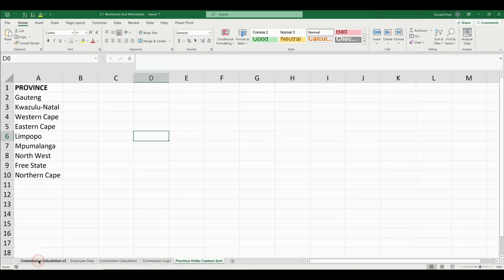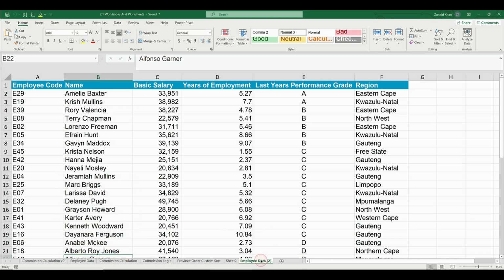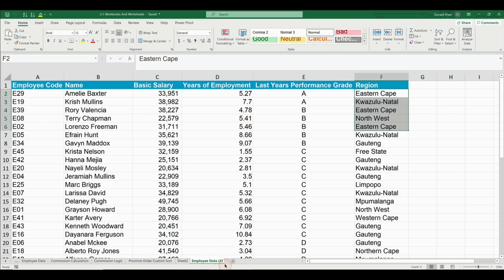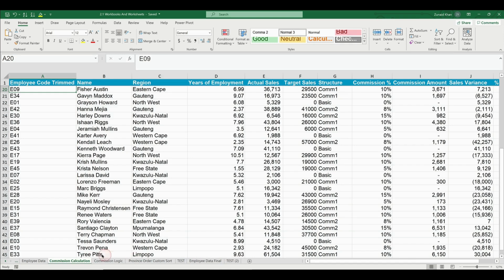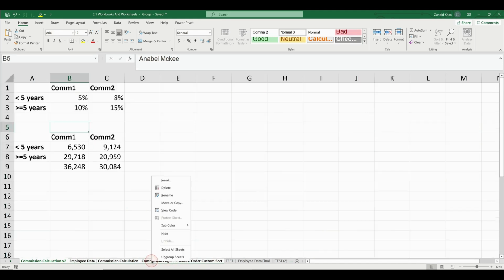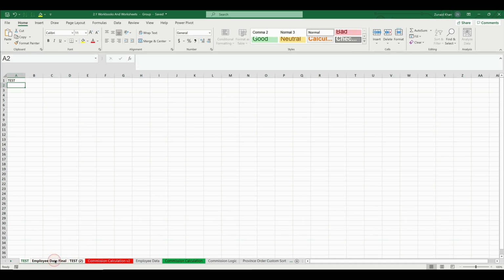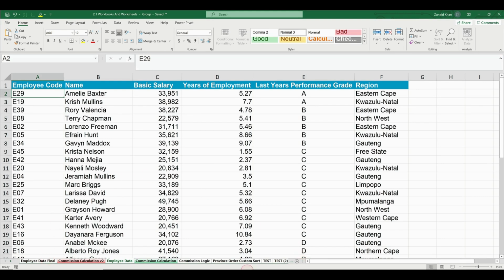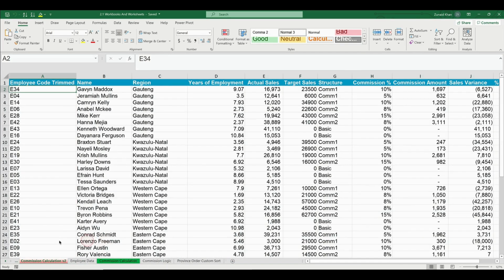2 2 Working with Sheets Copying Deleting Moving DONE mp4